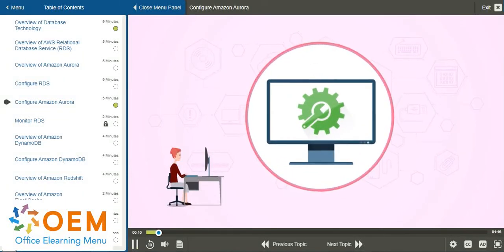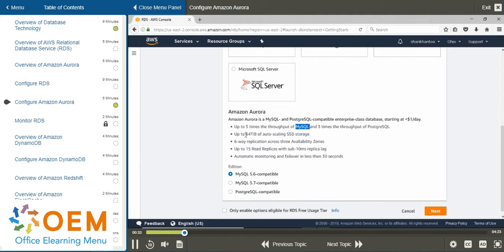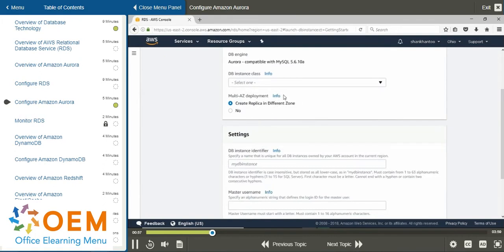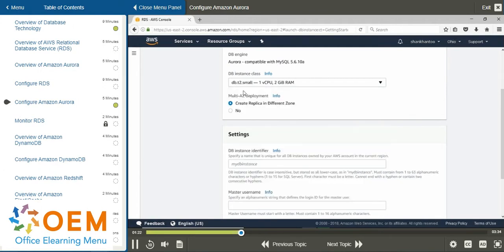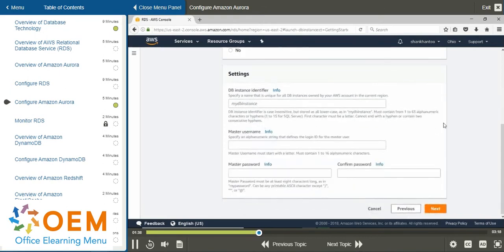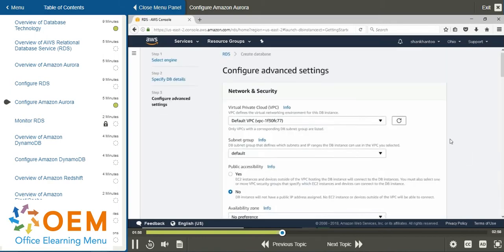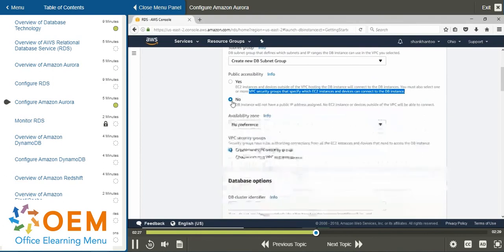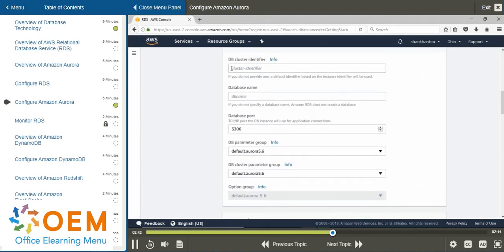AWS SysOps Training, Opleiding & Cursus: Bereid je voor op SOA-C01 Certificering!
Wil jij de AWS SysOps Administrator - Associate certificering behalen en je carrière een boost geven?

Ben je klaar om je carrière naar nieuwe hoogten te tillen met een certificering die erkend wordt in de branche? Bij onze awardwinnende e-learning bieden we de meest uitgebreide training, opleiding en cursus om je voor te bereiden op het SOA-C01 examen voor de AWS SysOps Administrator - Associate certificering.

Onze online cursus, inclusief officiële proefexamens en begeleiding van een ervaren mentor, is ontworpen om je stap voor stap door de stof te leiden. Of je nu nieuw bent in de wereld van AWS of je vaardigheden wilt versterken, onze cursus biedt een diepgaand begrip van de AWS-services, architectuurconcepten en operationele best practices die je nodig hebt om te slagen.

Waar wacht je nog op? Neem vandaag nog de eerste stap naar een succesvolle carrière in AWS SysOps! Klik op de onderstaande link om je aan te melden voor onze training en begin je reis naar certificering.

Bekijk nu onze training en meld je aan om je carrière te versnellen!